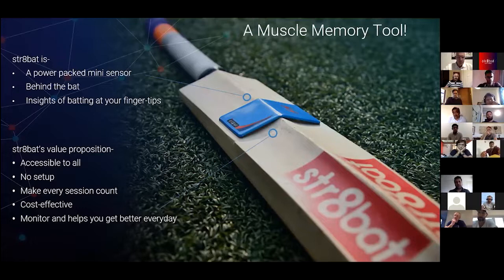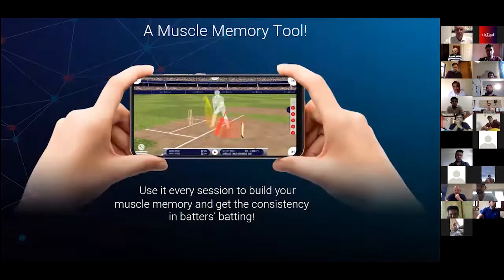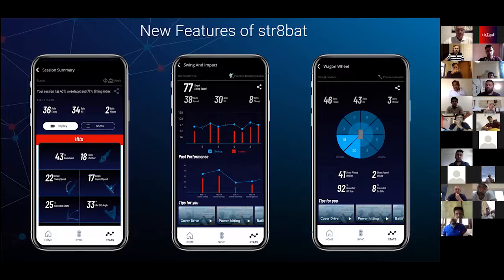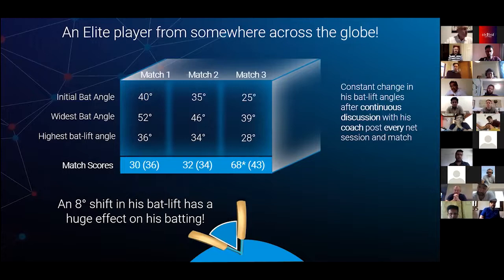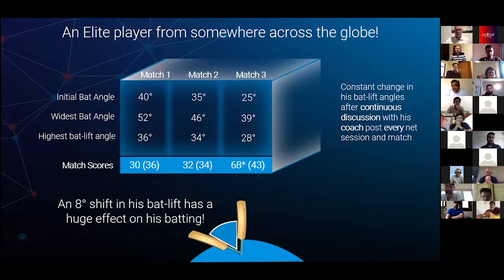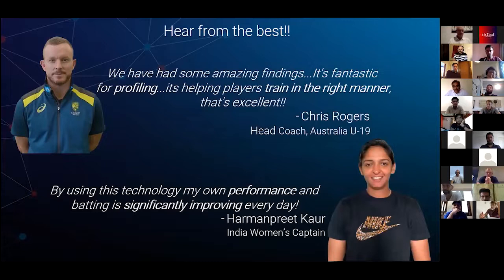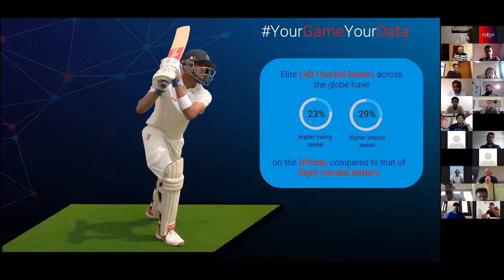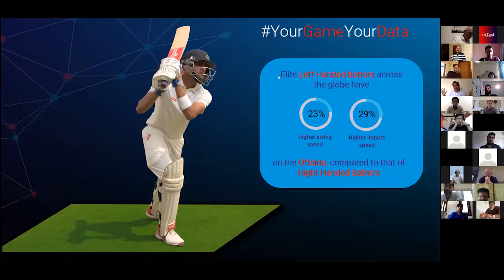Episode 1 of str8talk by str8bat- Greg Chappell on why 'Comfort Zone is not an option'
Here is Most Awaited Episode 1 of str8talk by str8bat- Greg Chappell on why 'Comfort Zone is not an option'